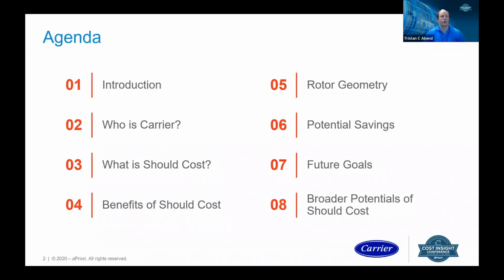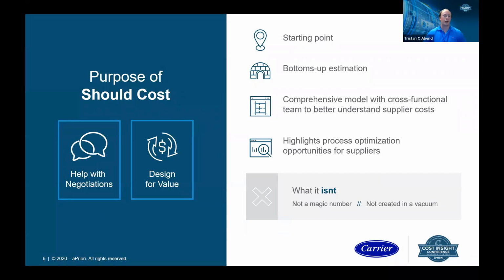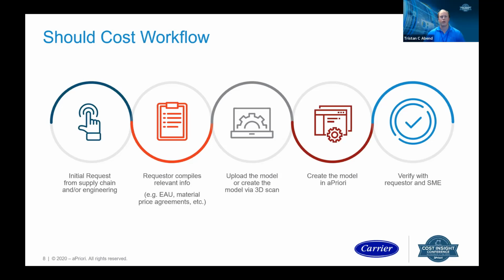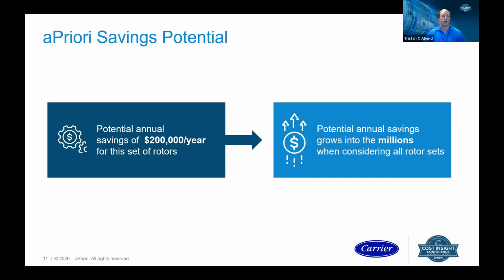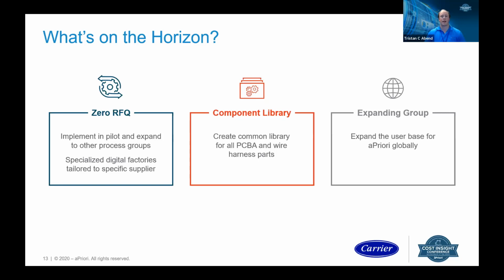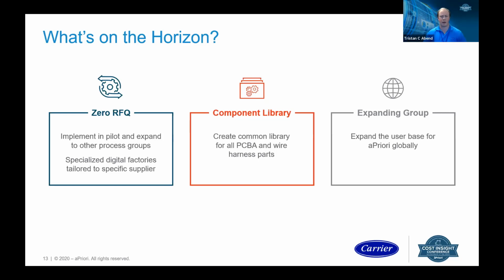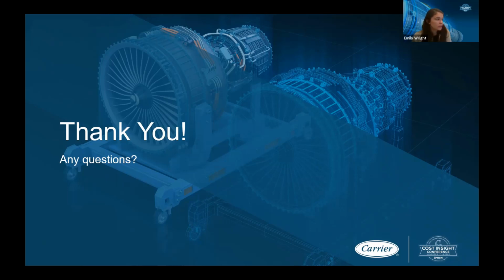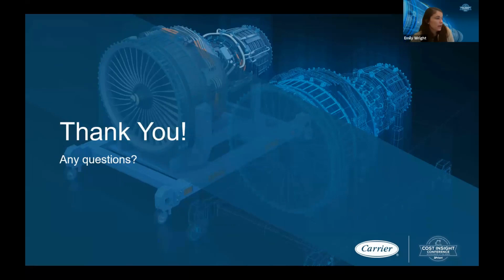How Carrier is Utilizing aPriori for Should Cost of Complex Geometries | Cost Insight Conference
Join this session to hear how Carrier’s global should cost group gained a better understanding of both supplier costs and upfront design costs through their aPriori implementation. We’ll take a deep dive into the newest should cost model created for part with complex geometry: screw rotors.